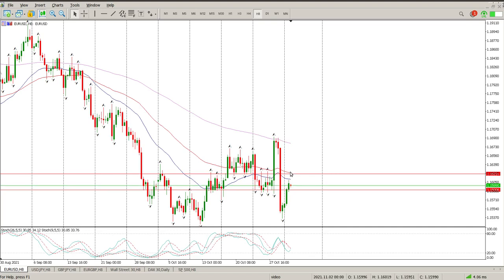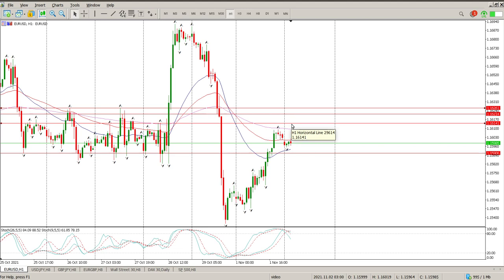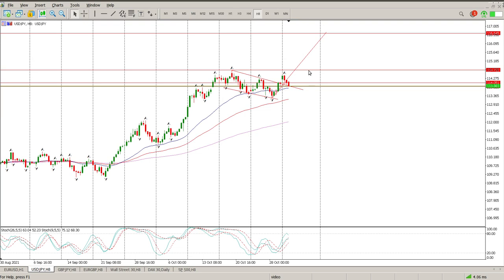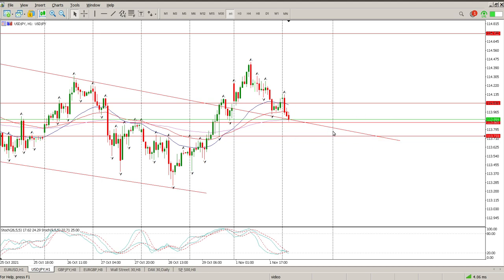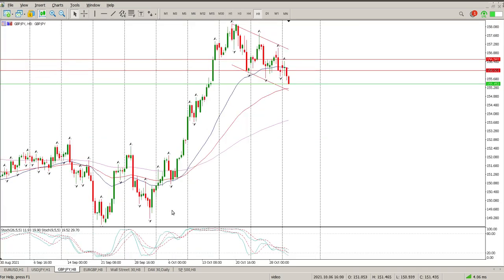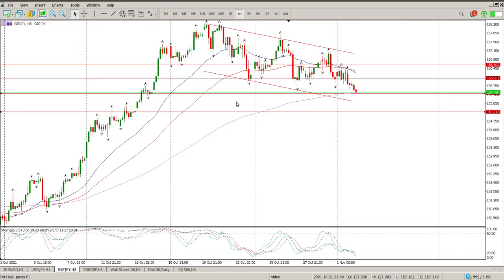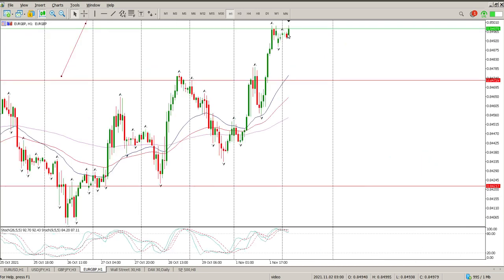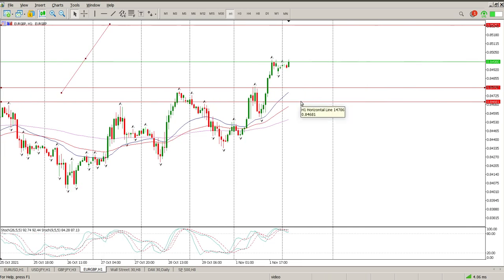EUR/USD Forex Today 2 November 2021 Technical Analysis. Daily market analysis